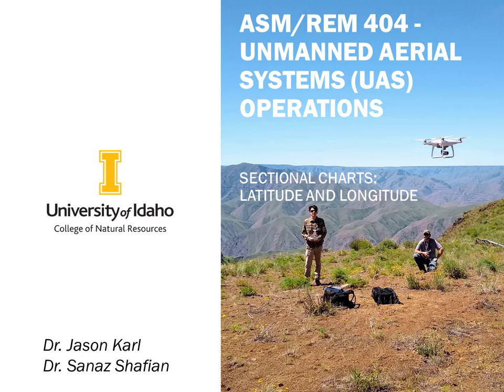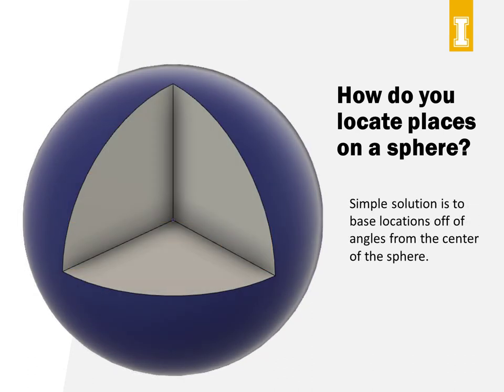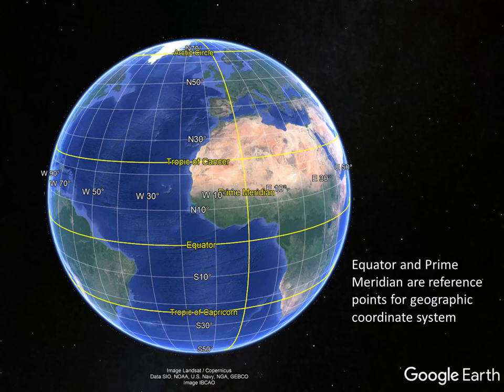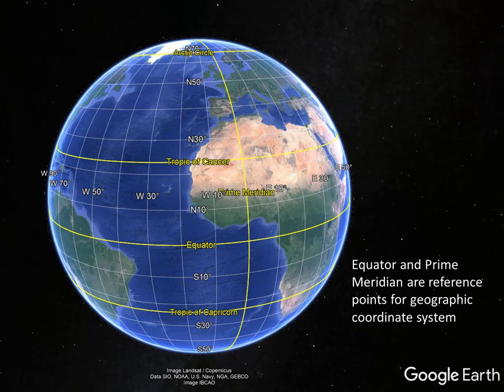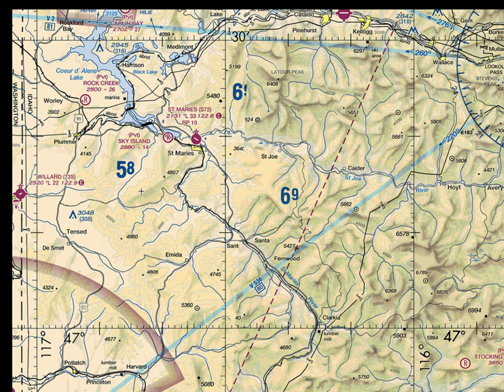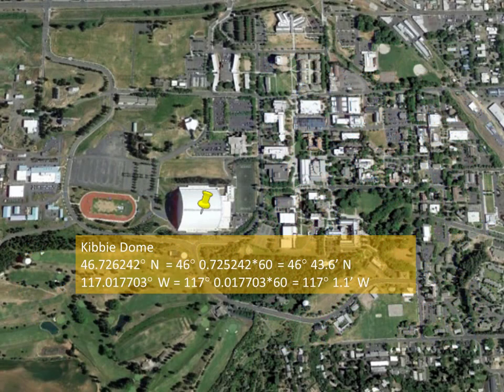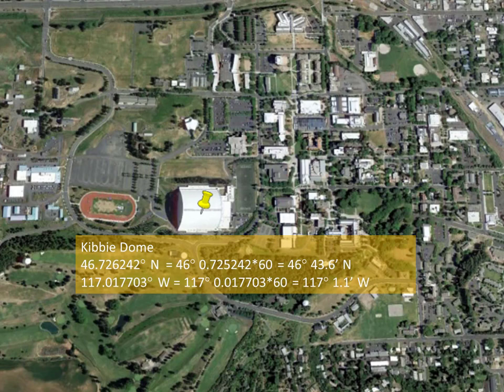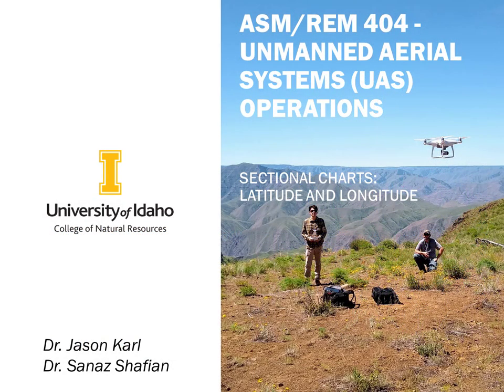UIdaho REM 476 - UAS Operations: Latitude & Longitude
Learn about latitude and longitude coordinate systems for maps and how it's used on FAA Sectional Charts.